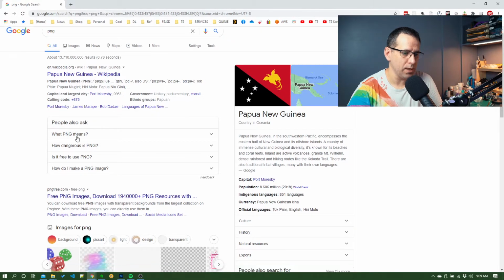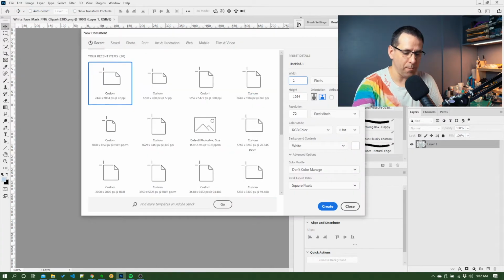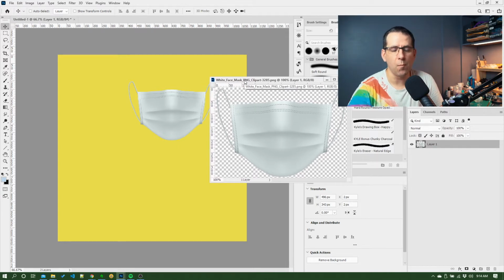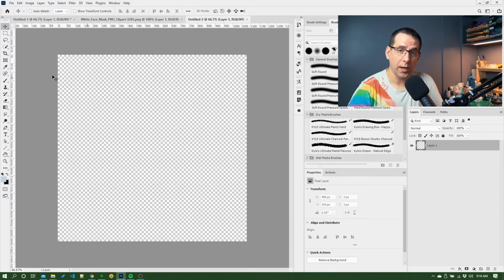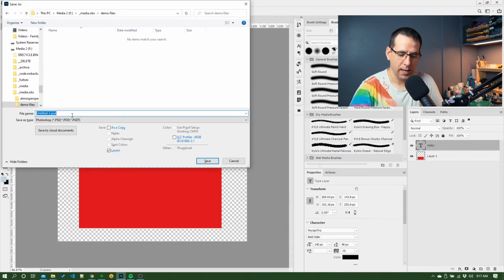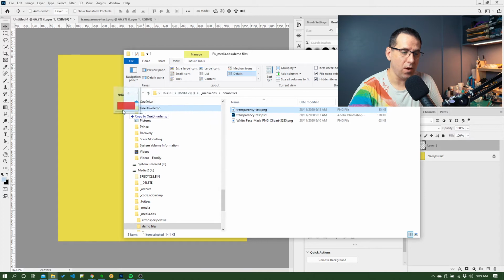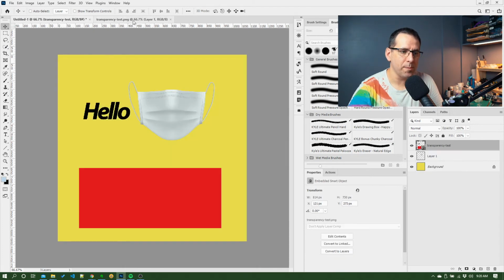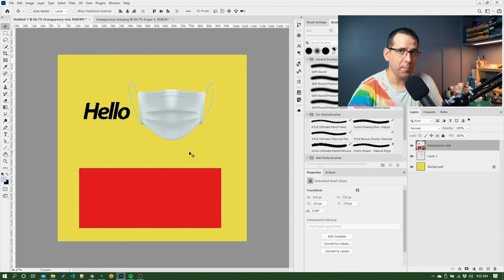PNG Files - Photoshop 2021 Beginner's Guide - Pt. 12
In this video we'll explore PNG files - a special file format you'll find on the web that supports transparency.

We'll look at both using and creating PNG files within Photoshop 2021, and you'll understand how their transparency information can be extracted as a selection within Photoshop

MORE TUTORIALS!